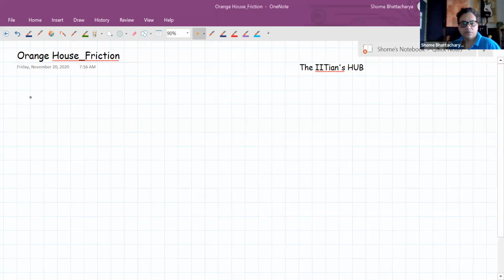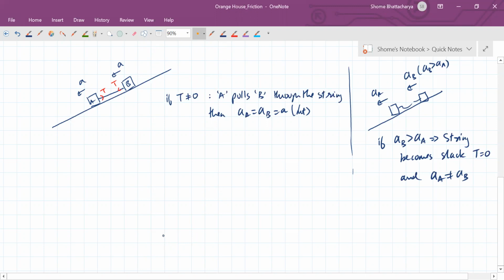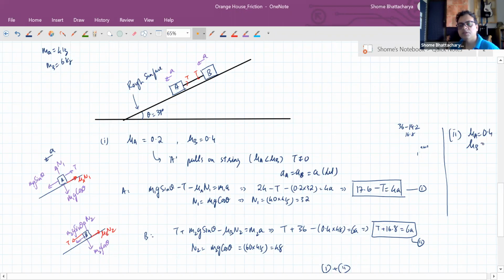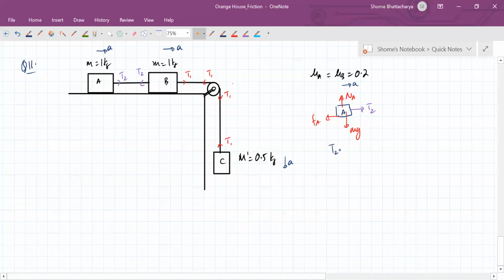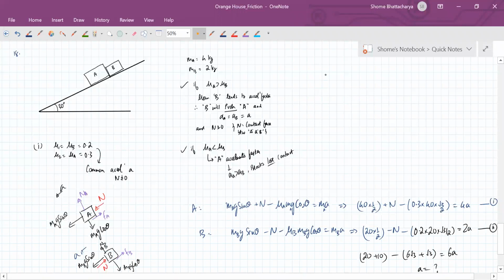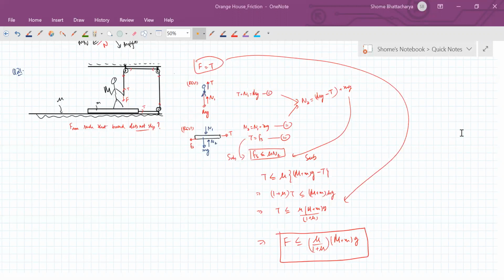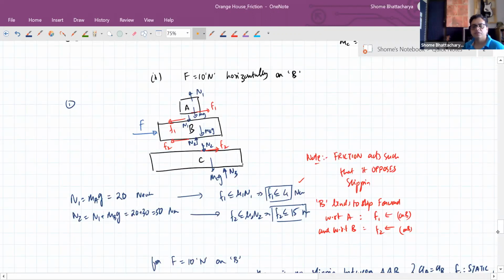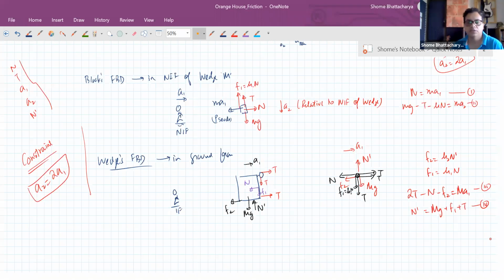Friction, session 5,11th,Orange House,Date-20-11-2020,By-Shome Bhattacharya